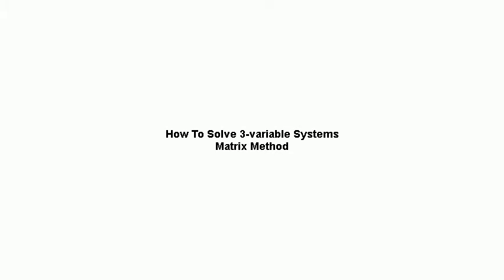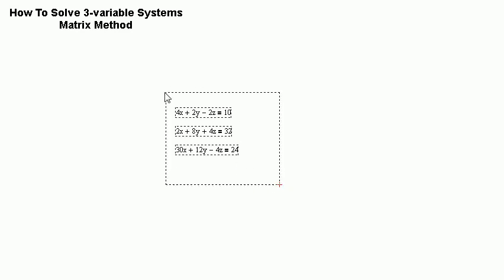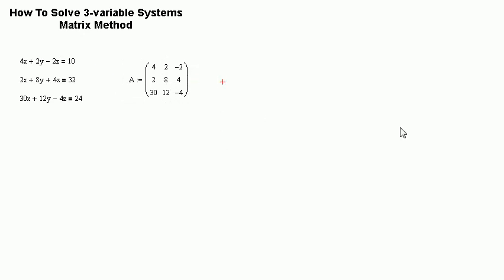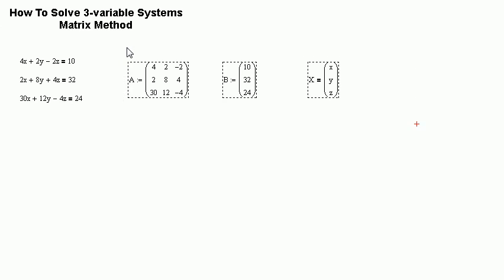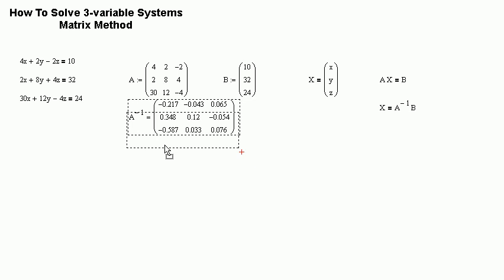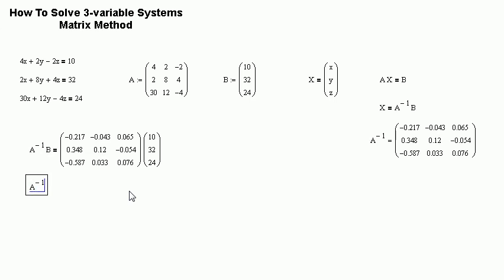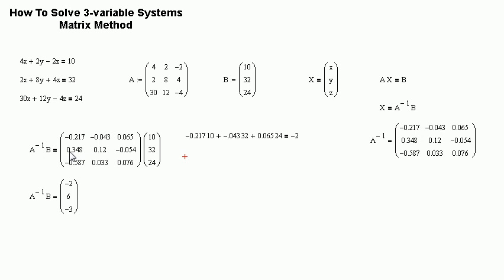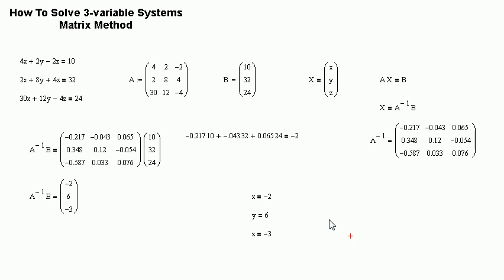How To Solve A System of 3 Variables - Matirx Mehtod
Solving a system of equations with 3 variables.